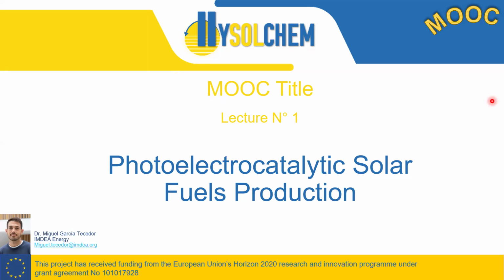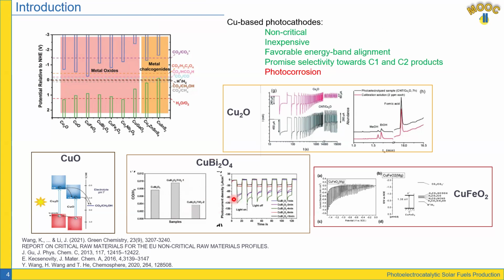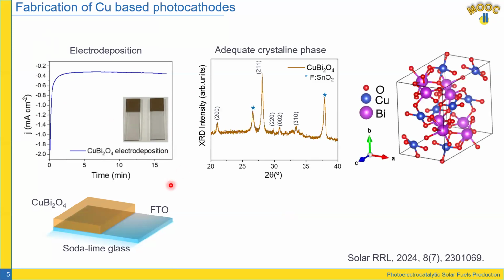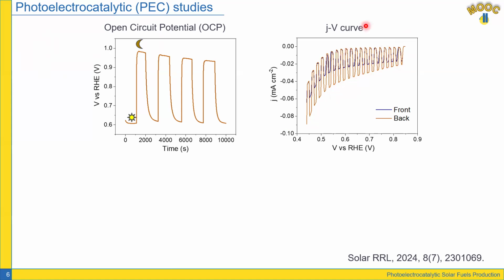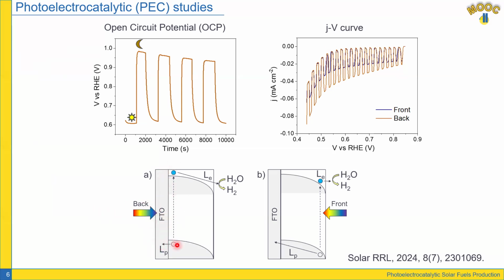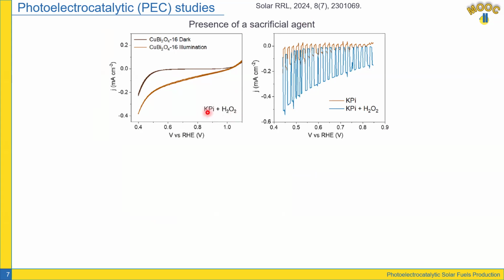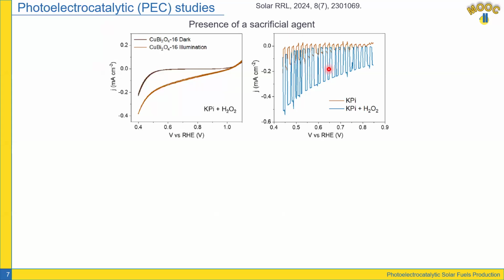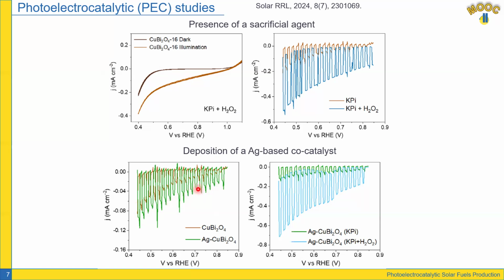HySolChem MOOC 1: Photoelectrocatalytic Solar Fuels Production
Miguel García Tecedor (IMDEA Energy) presents Lecture Nº1 'Photoelectrocatalytic Solar Fuels Production'.